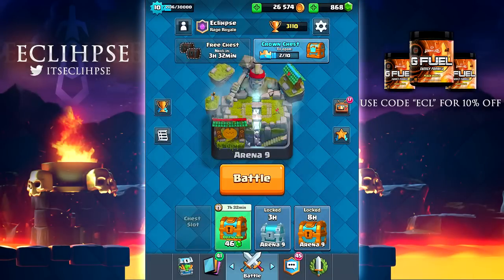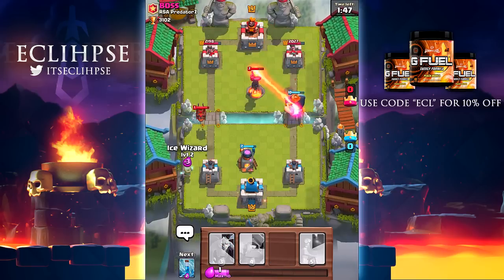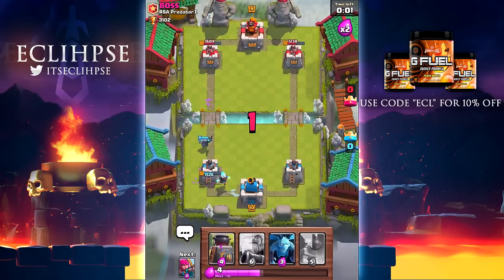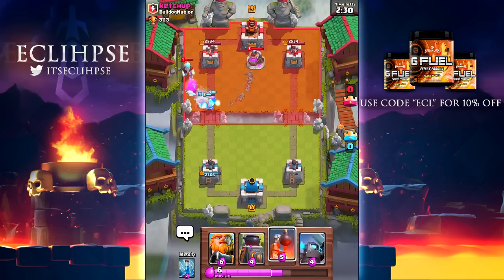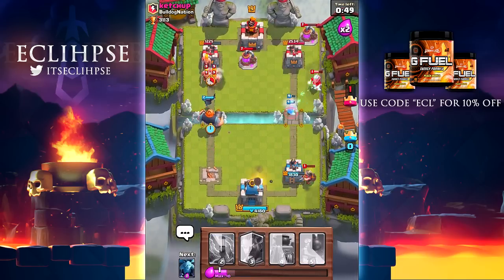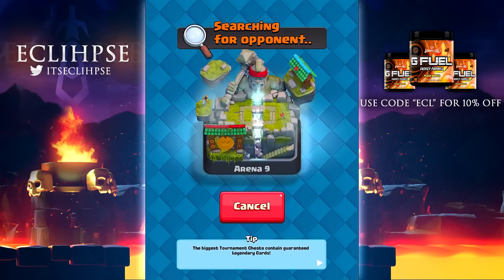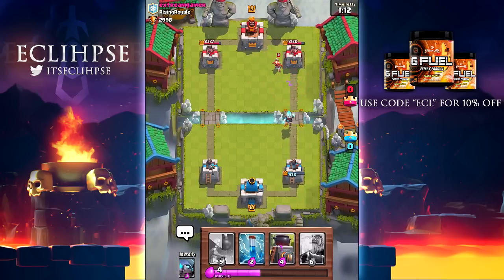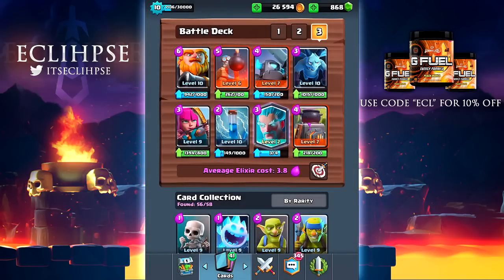HILARIOUS “ROYAL GIANT” TROLL DECK in Clash Royale!!!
Clash Royale gameplay from Eclihpse! Hilarious Royal Giant deck in Clash Royale! Will this strategy work or fail!?!? FIND OUT NOW!!

You won’t regret it :D or will you :o